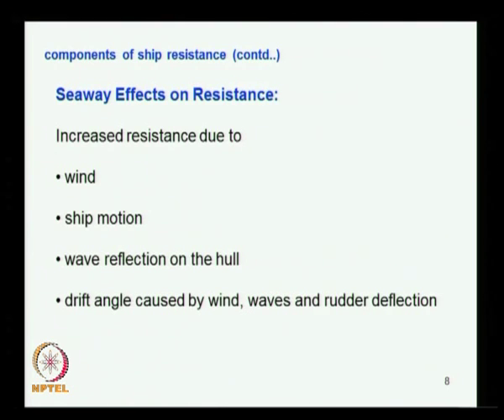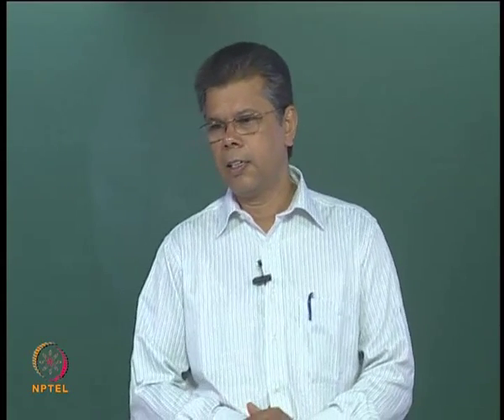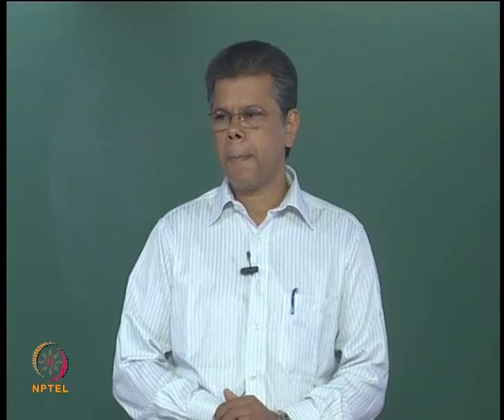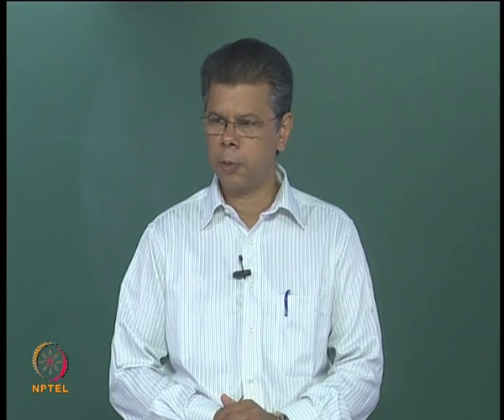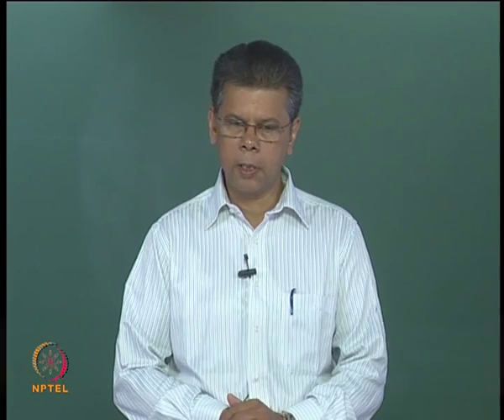Mod-01 Lec-02 Seaway Effects on Resistance